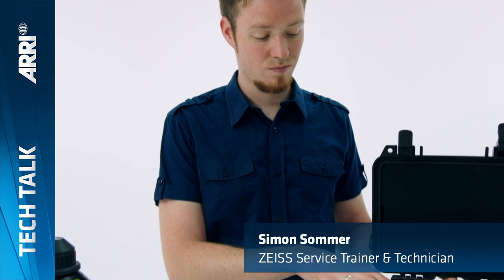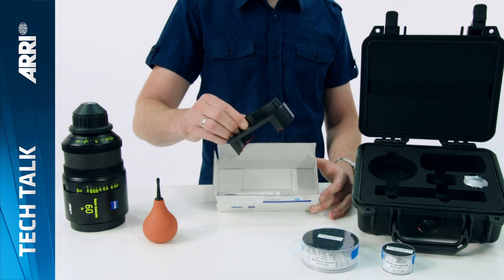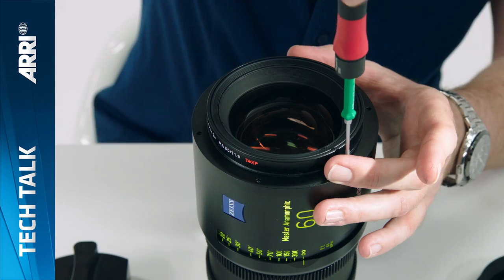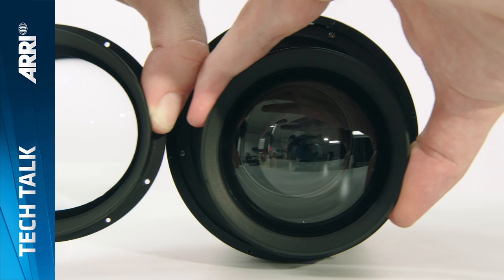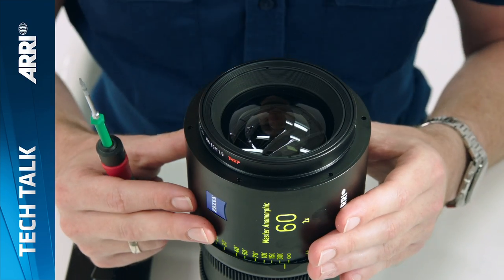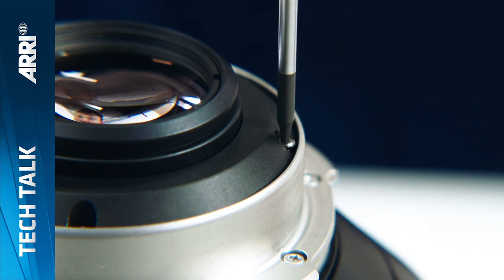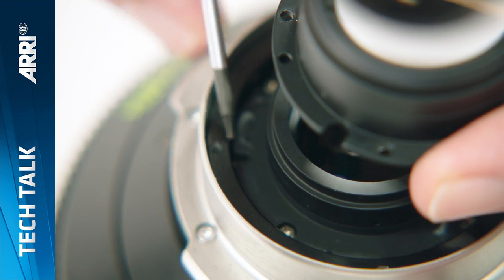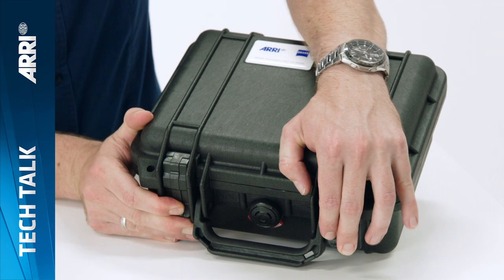ARRI Tech Talk: ARRI/ZEISS Master Anamorphic Flare Set - Installation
Installing the ARRI/ZEISS Master Anamorphic Flare Sets